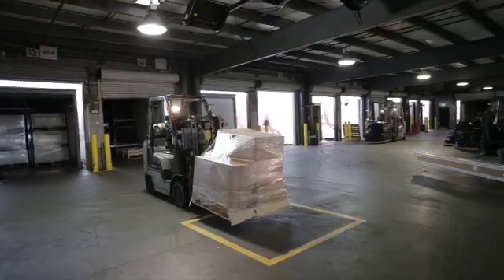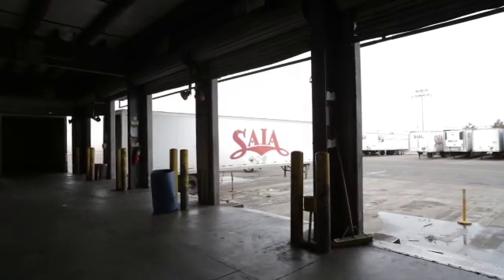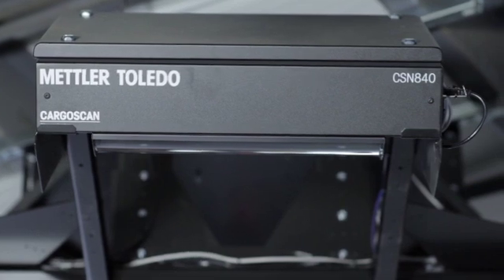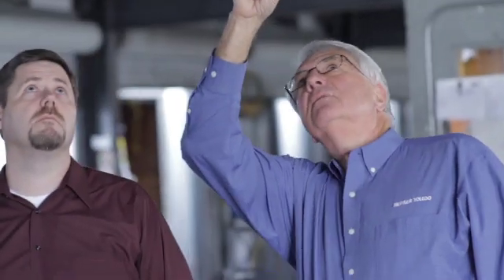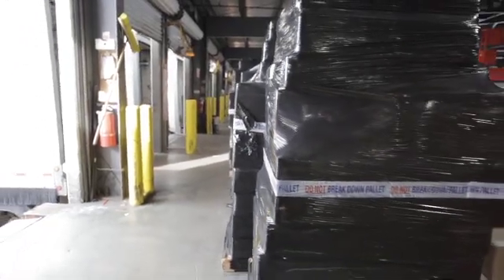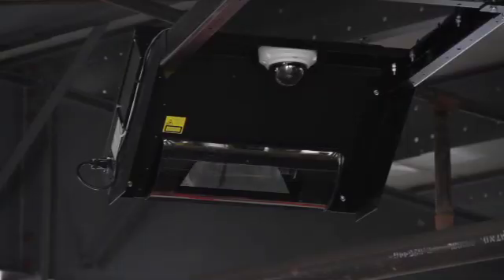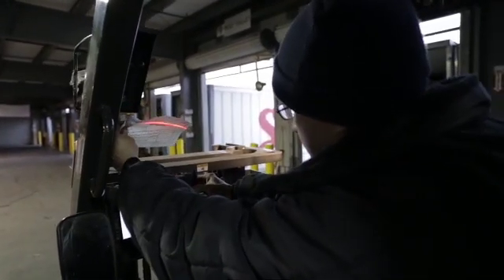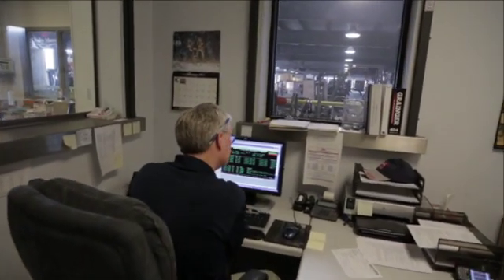How a Major Logistics Company Increased Productivity with Automatic Dimensioning - Case Study - en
Easy to install, easy to use, the CSN840 is an automatic pallet dimensioning system that provides accurate measurements for invoicing, load planning and productivity. Having recently installed twenty CSN840 systems in terminals throughout North America, Saia LTL Freight is the latest company to invest in automatic pallet dimensioning. Learn more about their experience in this short video.

Any Shape, Any Surface
Carriers lose the most money on big, bulky freight. Three measuring heads see pallets from all angles, providing accurate measurement of any shape. Large optics let in enough light to handle any surface, even difficult-to-measure wrappings, such as black plastic.

Increase Operation Flow
Out of the way of forklift traffic, overhead mounting makes it easy to position pallets under the dimensioner with no slow-down in operation. Dimensions are captured in under 5 seconds and seamlessly integrated with weight and ID data. Robust design and no external moving parts minimize risk of down-time.

Take a Picture of Each Pallet
The image capture feature allows you to add a picture of each shipment to the data profile. Pictures are a valuable customer communication tool and provide proof of condition, content  and measurement using a legal-for-trade system.

Easy to Install, Easy to Use
Professional service technicians will have your dimensioner up and running in only a few days. The system is easy to learn and easy to use. Simply place the pallet under the dimensioner and trigger it by your preferred identification method, a scale or by pressing the Dim Button.